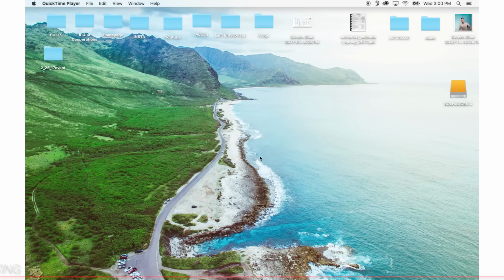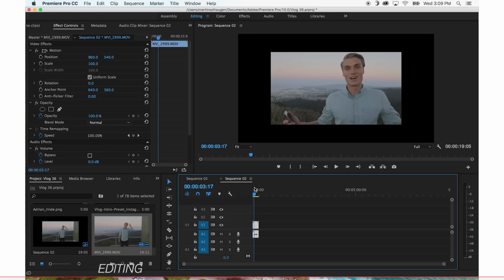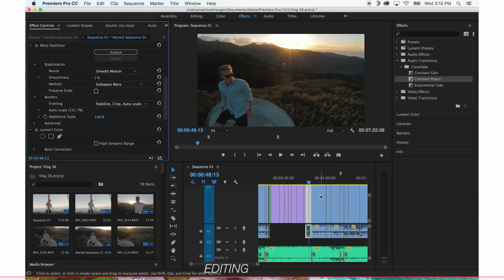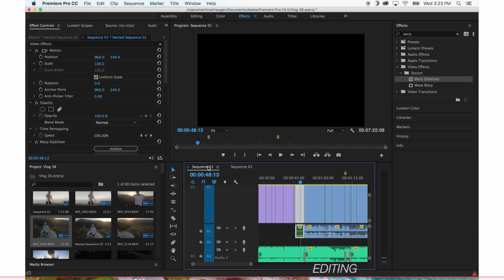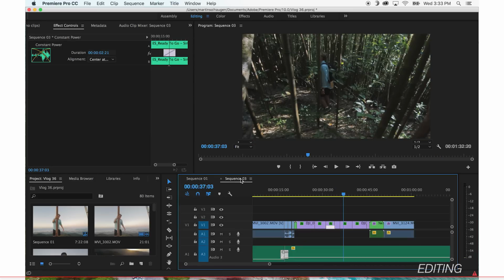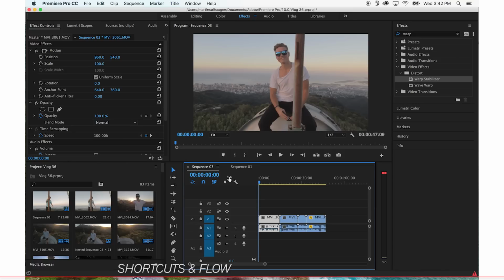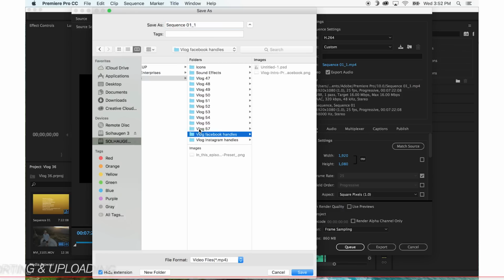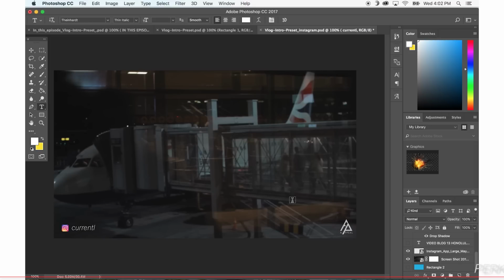HOW I EDIT MY VLOGS! ADOBE PREMIERE PRO VIDEO TUTORIAL | VLOG 57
Gear we use & love!

We love the Island Life. In this solmate episode i show you all my tricks and tips when it comes to editing in adobe premiere pro. I try to show the entire process from shooting to uploading to youtube. This is my ultimate guide to daily vlogging and I hope it answered some questions for you guys.